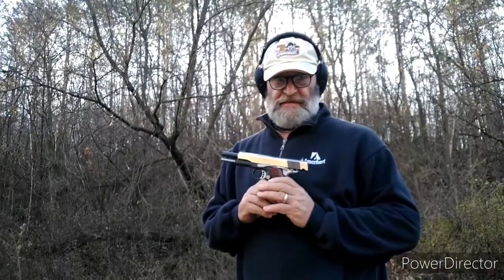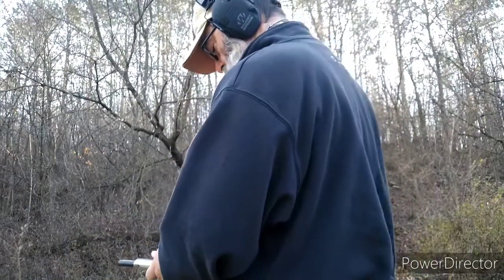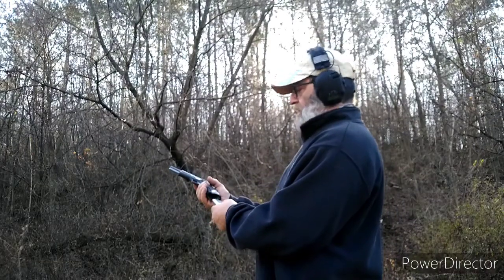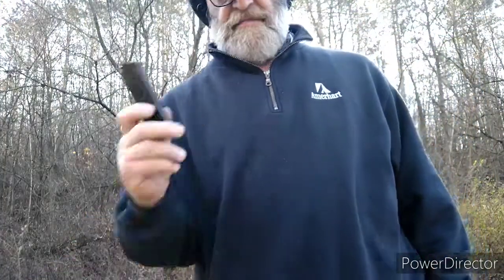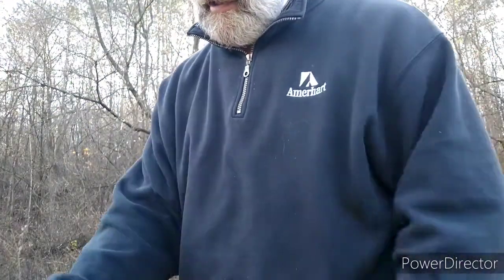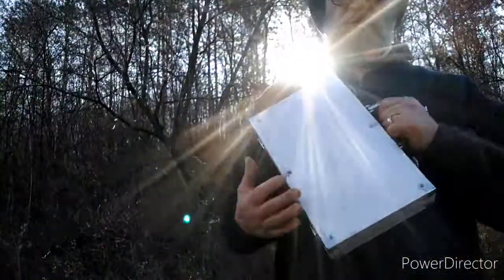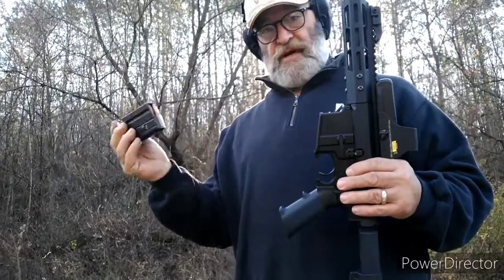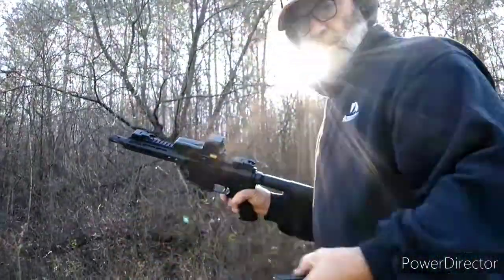Springfield armory 1911 AR pistol - in 7.62x39 let's see how they run